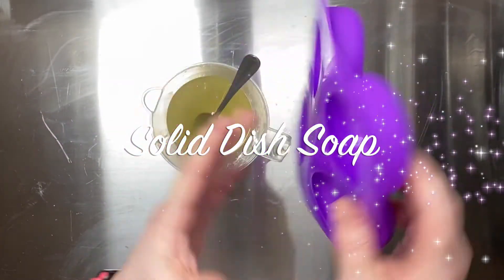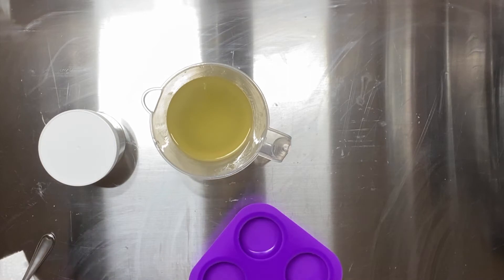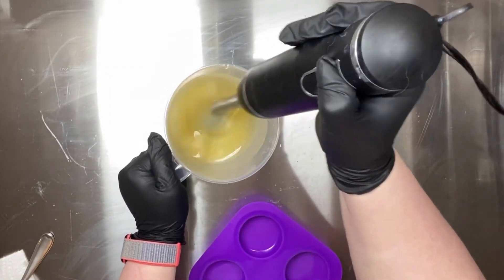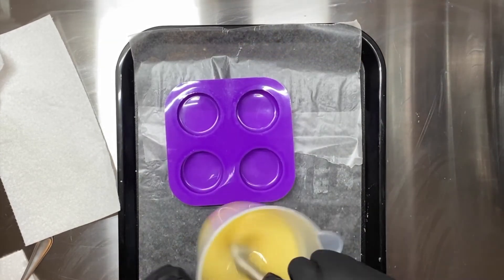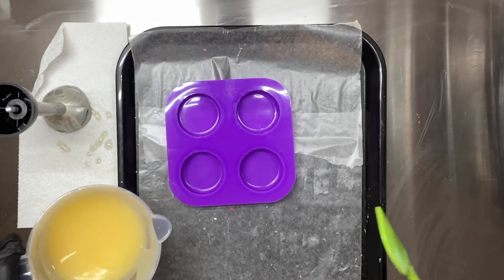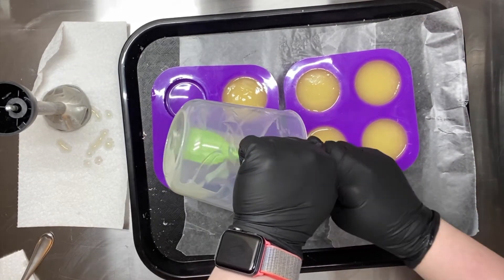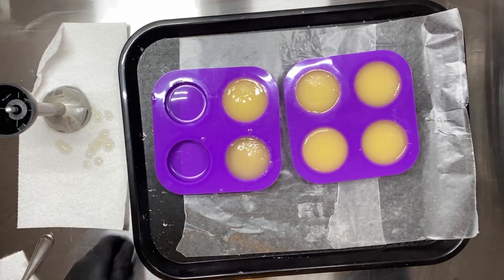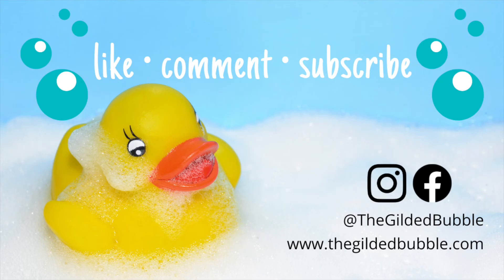Making a Test Batch of Solid Dish Soap - with lime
I'm always trying to create less waste in my life, so I decided to try my hand at solid dish soap! I can't take credit for the recipe, though. You can find that online from Soap Deli News

This batch for personal use. If you'd like to see it in my online shop, let me know!